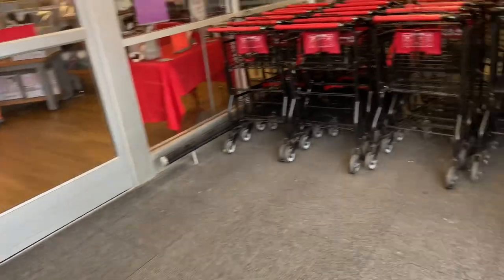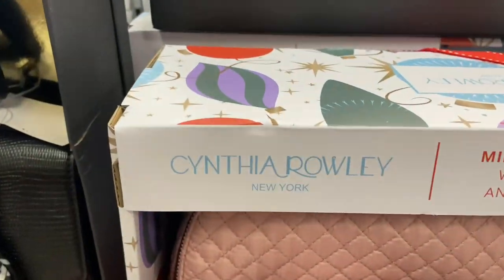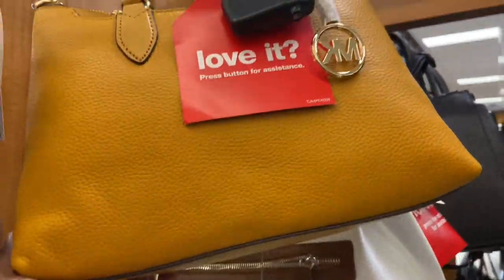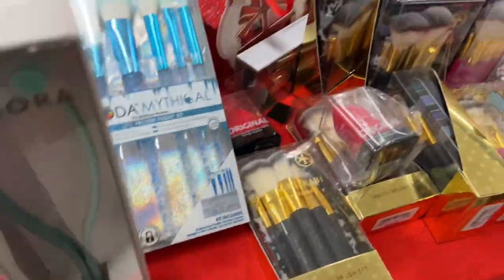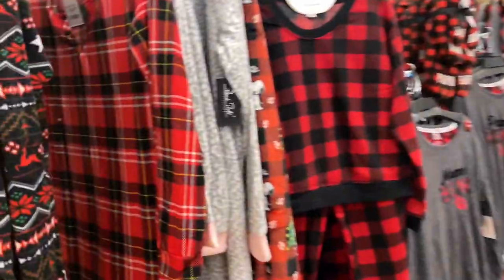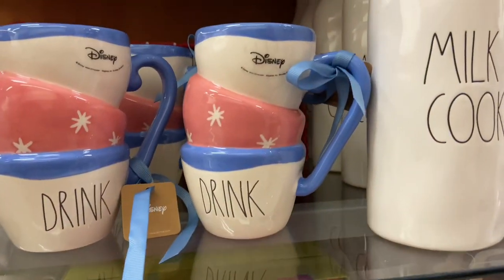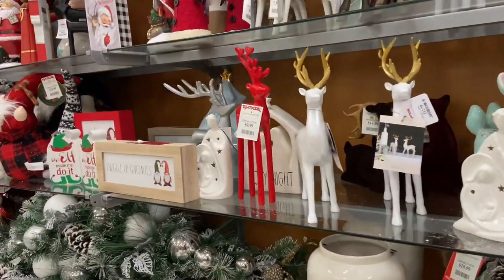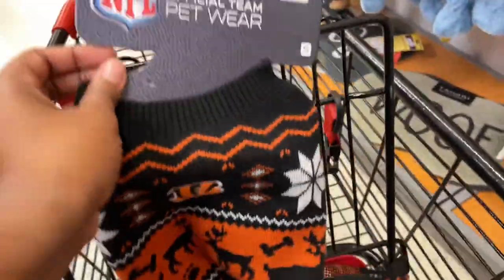TJ MAXX | WALKTHROUGH